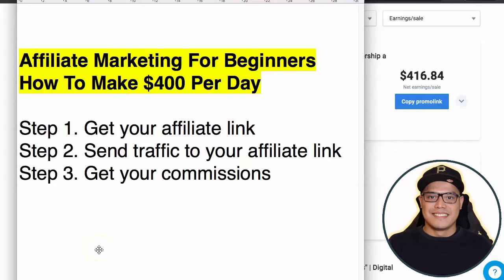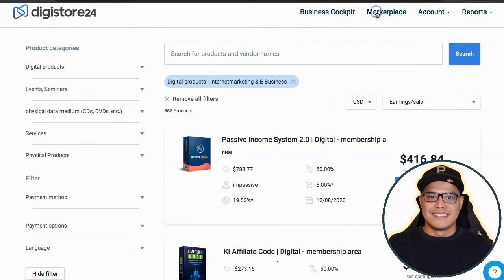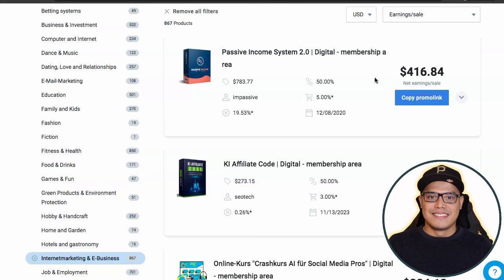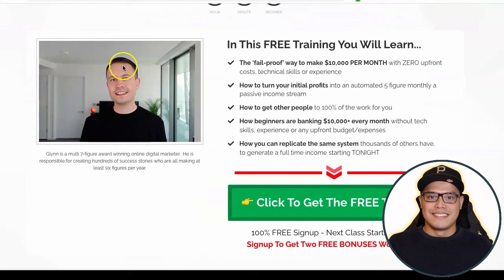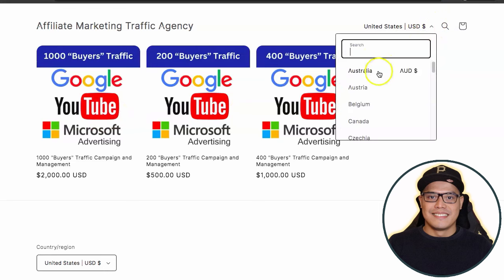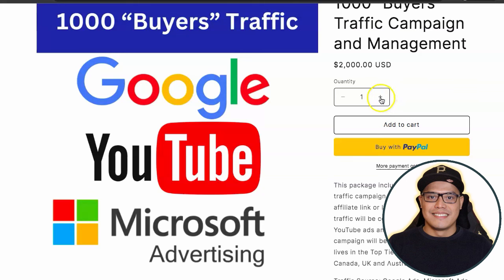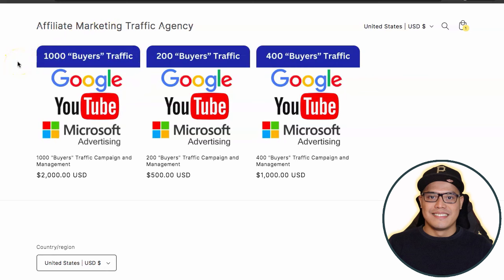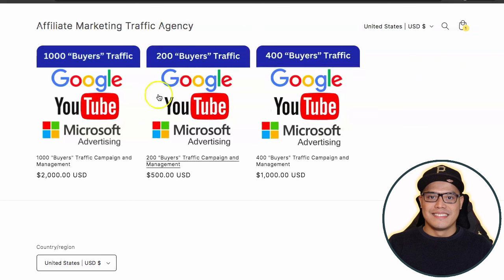Affiliate Marketing For Beginners - How To Make $400 A Day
Do you want to earn $2000 per day?

In this affiliate marketing for beginners video you will learn how to make $400 a day with Digistore24 affiliate marketing and paid advertising using the Affiliate Marketing Traffic Agency

related topics discussed in this video:
affiliate marketing